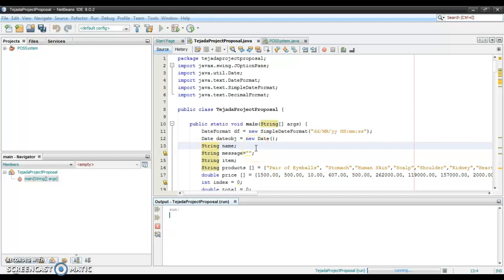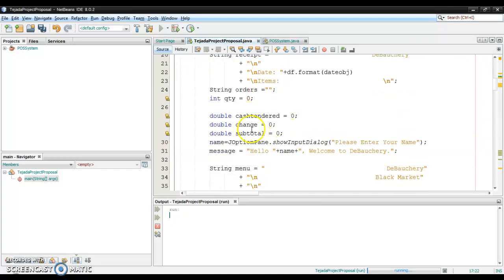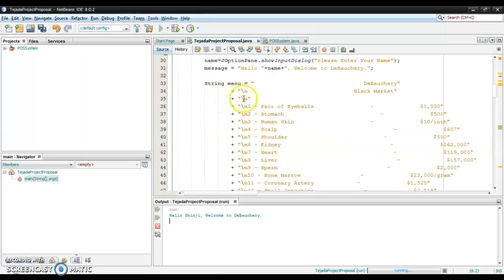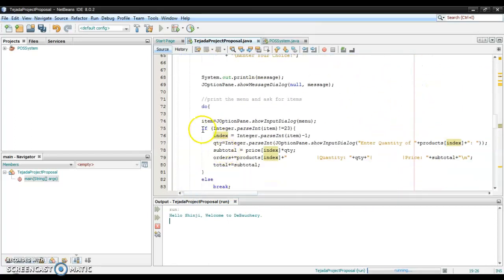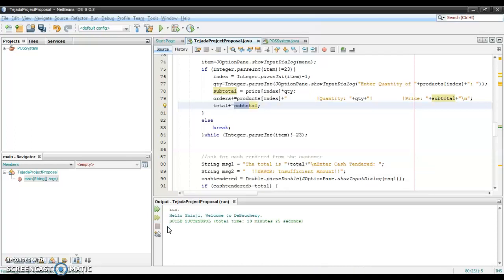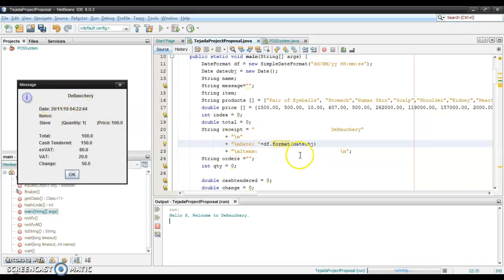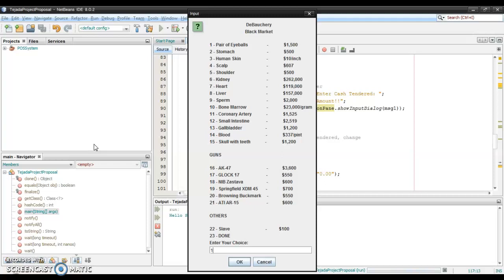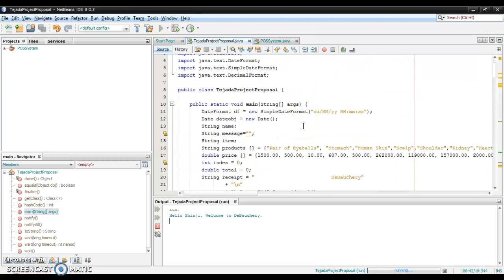NETBEANS 8.0.2 Basic Cashiering System Walkthrough